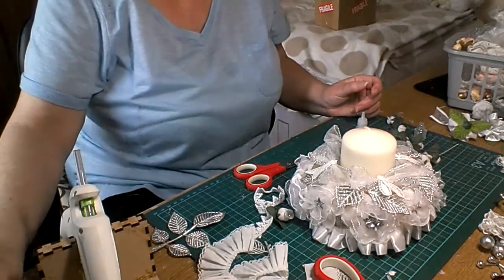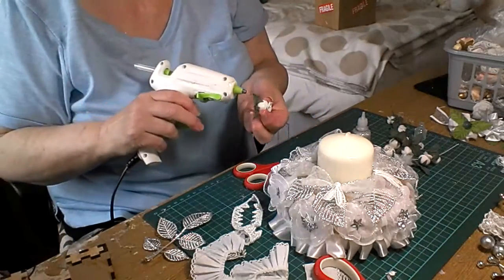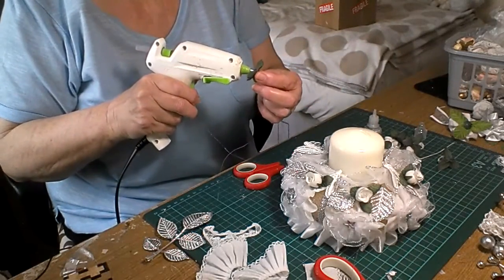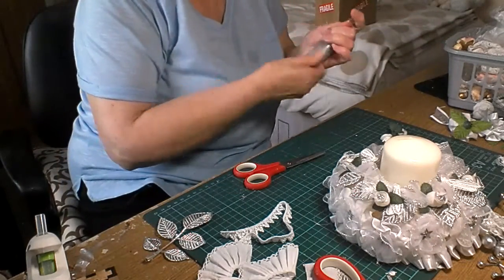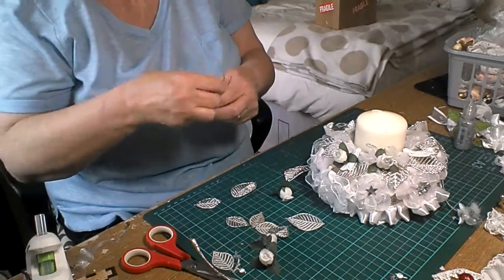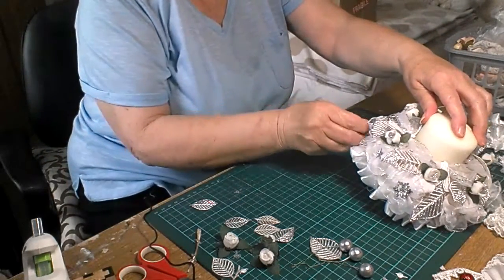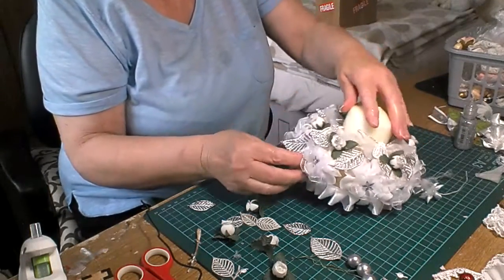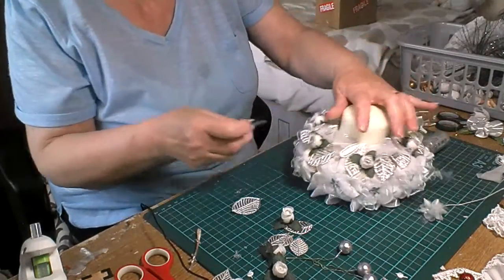millsy craft room / part 2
Christmas Decoration for a table.